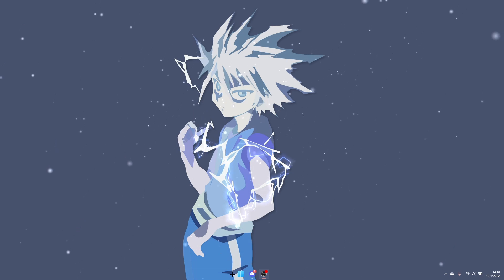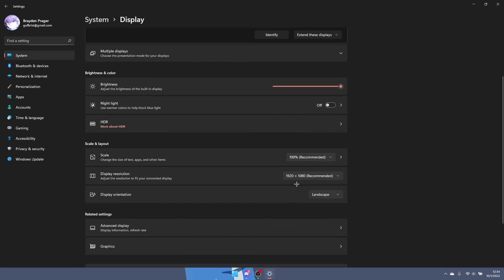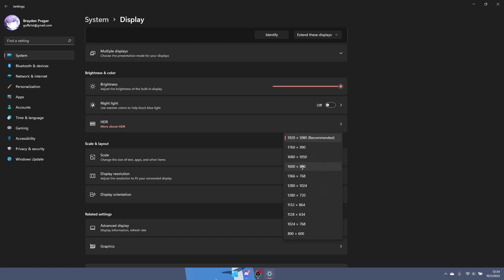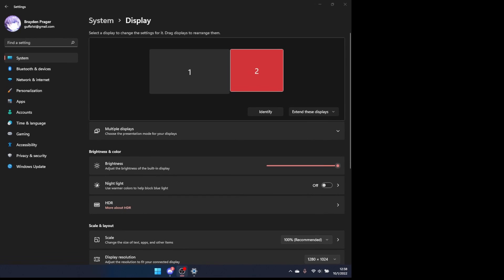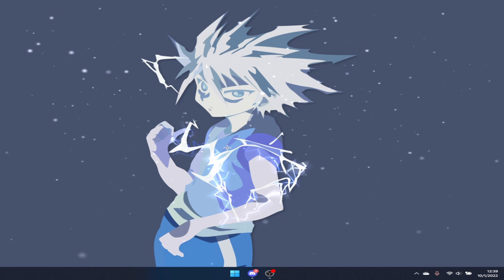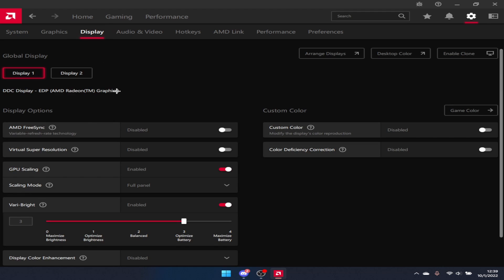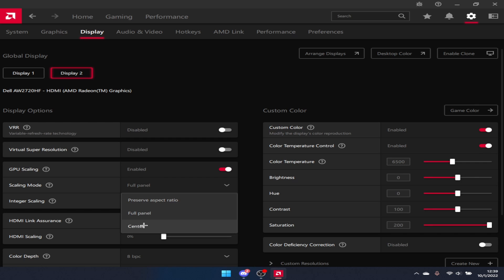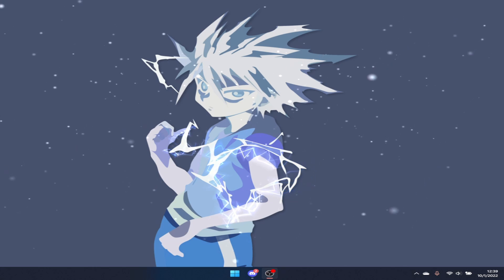HOW to get STRETCH RES on ROBLOX! (DaHood) (AMD Users) (Intel Users)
This video is how to get stretch resolution on an AMD or Intel PC!
DONT JOIN THIS SERVER THE OWNER OF IT IS A SCAMMER